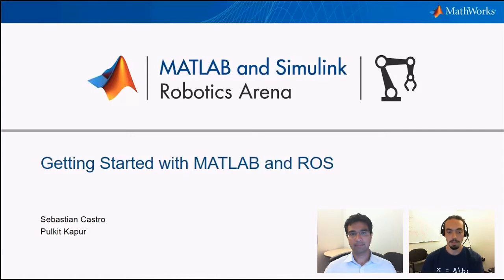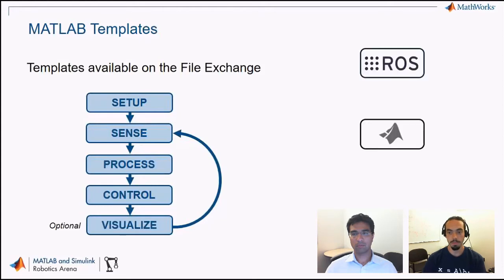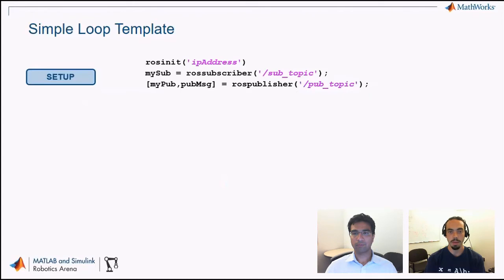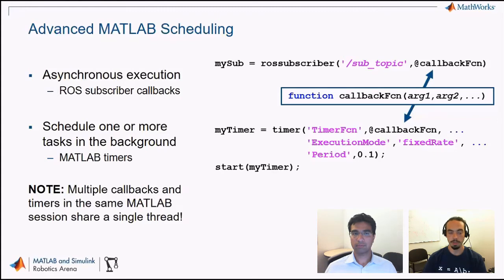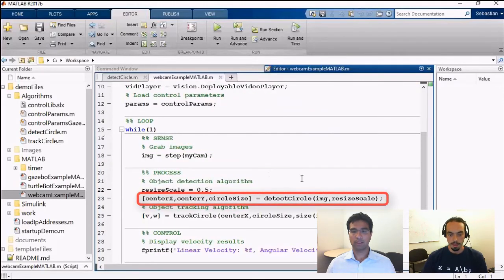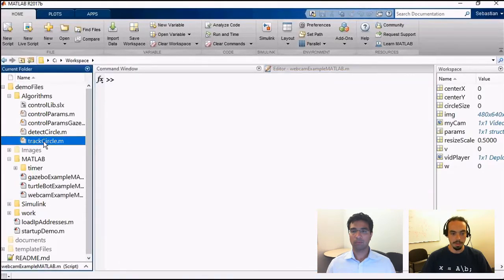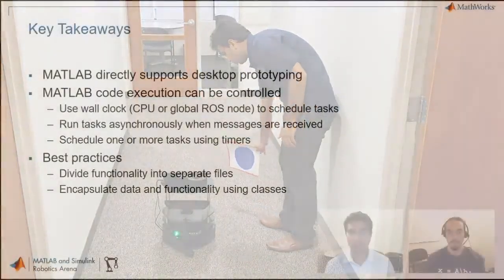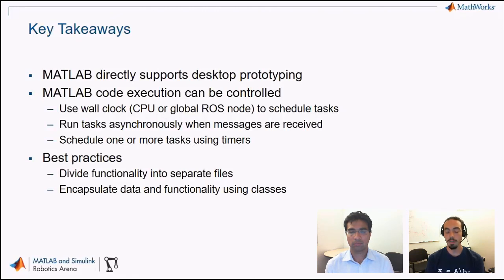Getting Started with MATLAB and ROS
Sebastian Castro, MathWorks
Pulkit Kapur, MathWorks

Sebastian Castro and Pulkit Kapur discuss how to use Simulink® with the Robot Operating System (ROS).

First, Sebastian and Pulkit introduce the workflows for connecting Simulink and ROS using the Robotics System Toolbox™. You will learn some software features, templates, and best practices to help you implement common ROS programming constructs in Simulink. You will also learn how to combine MATLAB, Simulink, and Stateflow® as modeling tools for different types of algorithms within a Simulink block diagram.

Finally, you will see a demonstration of the concepts above through an autonomous object tracking example. This example implements best practices with Simulink and Robotics System Toolbox. It also highlights the modularity of MATLAB and ROS by showing the algorithm using real and simulated TurtleBot® robotic platforms, as well as a webcam. Two new products were introduced in R2019b to complement the capabilities of Robotics System Toolbox: Navigation Toolbox and ROS Toolbox.